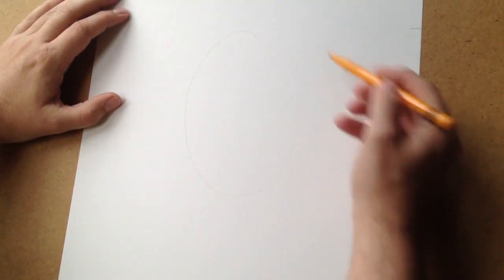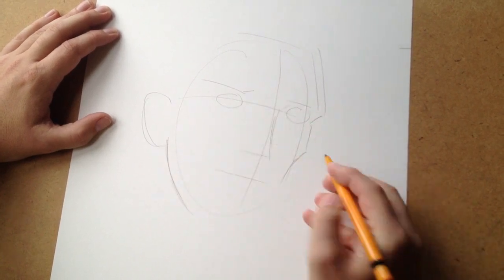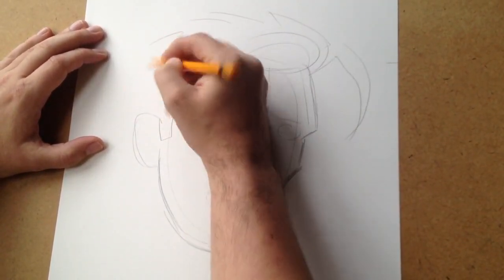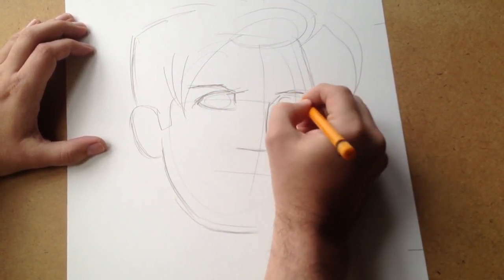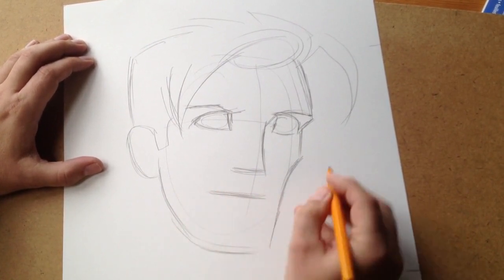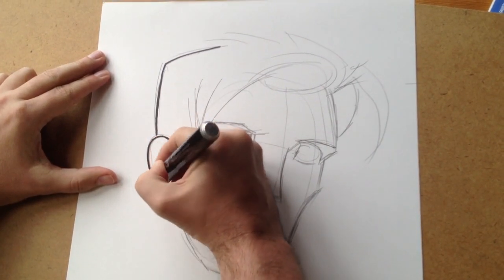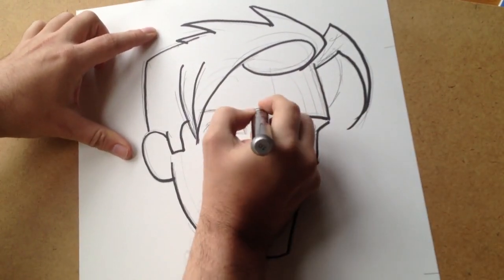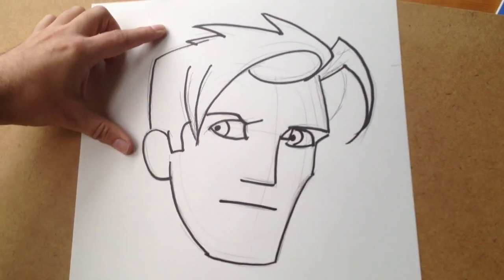Doctor Who Adventures Magazine artist John Ross draws Matt Smith for the comic strip.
Back in 2013 I had been the artist on the “Doctor Who Adventures Magazine” (a UK mag aimed at younger Who fans) comic strip for 6 years. The DWA team asked me to make a 2 minute video of me drawing the current Doctor (Matt Smith). This is more a demonstration of the process rather than a fully finished piece of work suitable for print (even so, I still didn’t make the 2 minute target) – for example, I’ve never used one of those large markers for inking. On a figure that size I’d use a brush for the outline and a finer line pen for the details- there wasn’t time for that here.  The video shows basically what’s involved though.